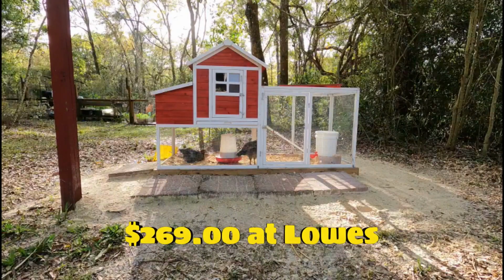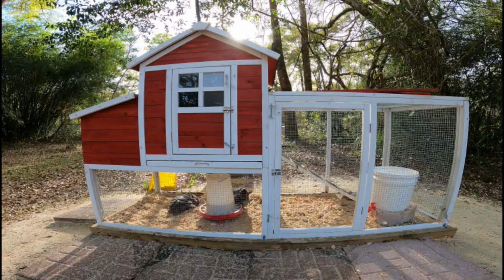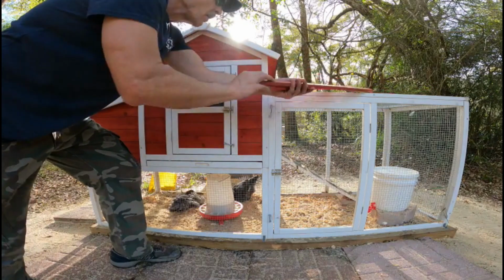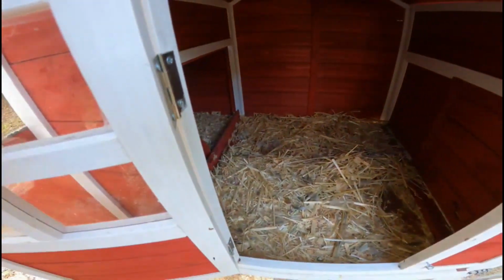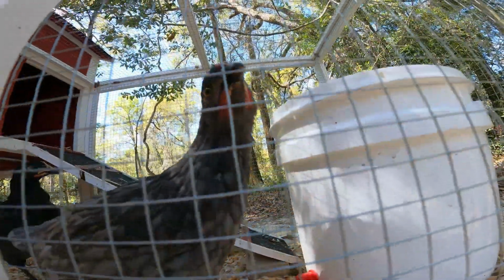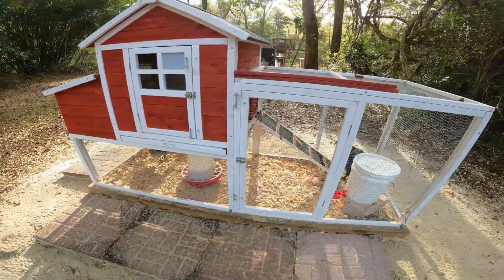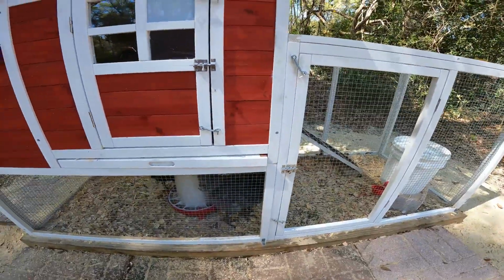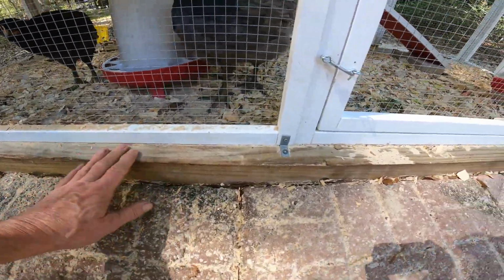HANOVER RED AND WHITE CHICKEN COOP REVIEW 2024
A short review of the $269.00 Hanover "Red and White Chicken Coop".
This review is from an actual owner and not funded by Hanover or anyone else.
I go over the coop features and include some extra "additions" to increase the predator security of the coop.